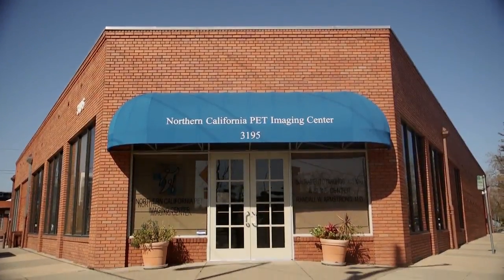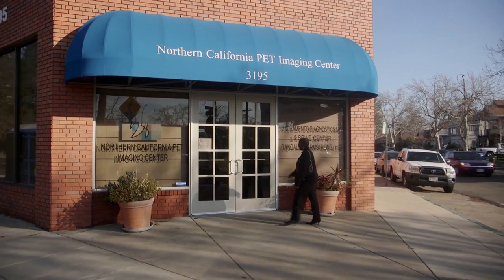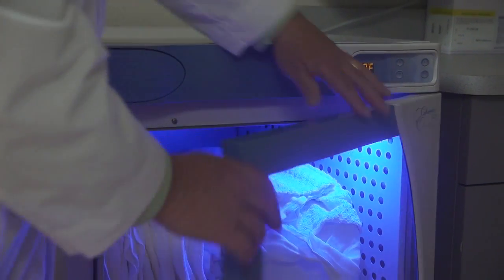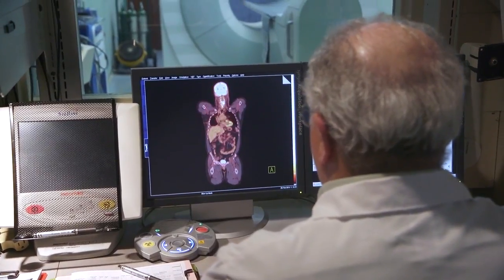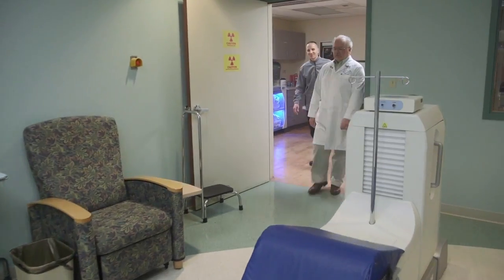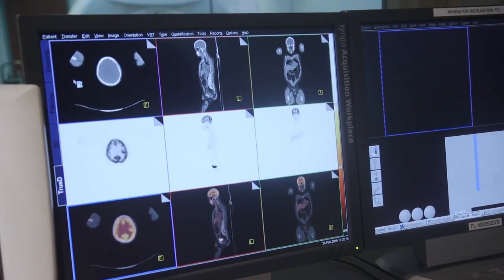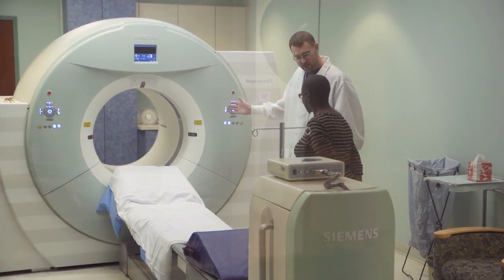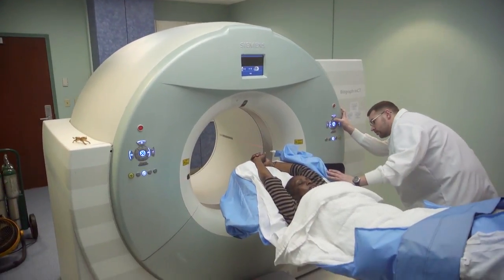What is a PET/CT scan?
Northern California PET Imaging Center Educational Video - 2015

PET (Positron Emission Tomography) imaging pinpoints metabolic activity in cells of the human body. Metabolic changes in disease often occur before structural changes that can be seen on CT.  PET/CT fuses these two images together allowing the physician to view the metabolic changes in the proper anatomical context of the body.  PET/CT imaging is most commonly used to assist with the diagnosis and monitoring of cancer, cardiac disease, Alzheimer’s disease and other dementias.